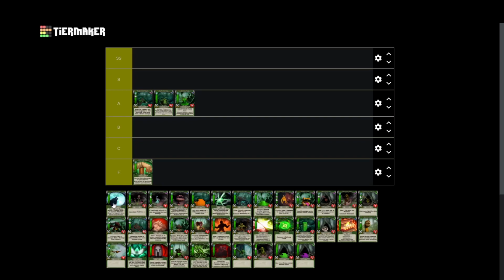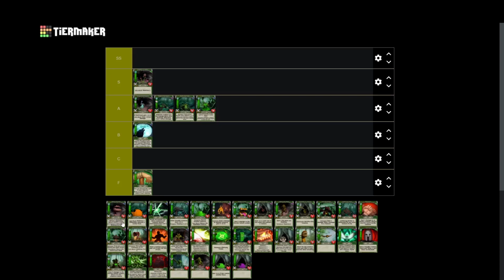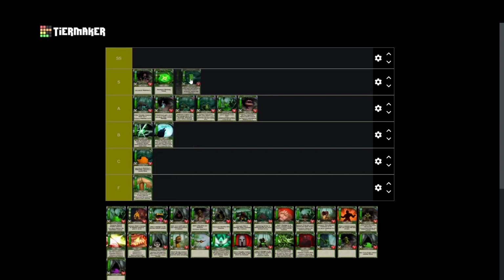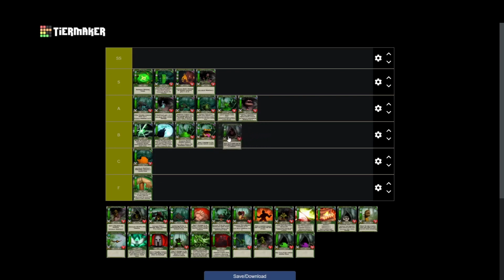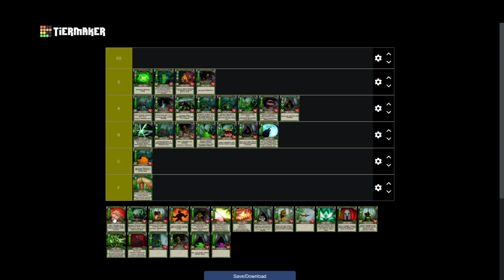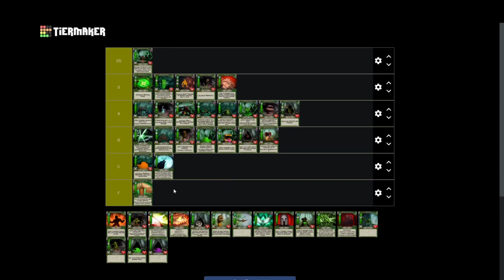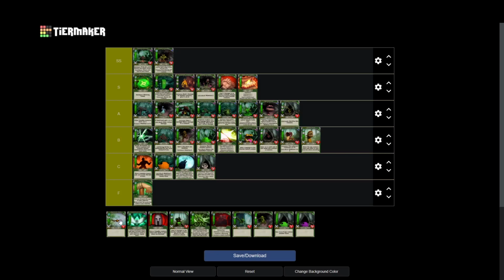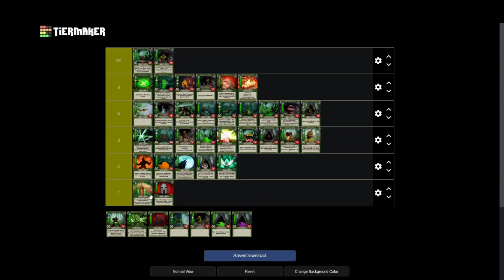C&T Tavern Talks (Ft. Julius) Ep 3: MRA Faction Tier List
A Tier list of all monster rights association cards
0:00 - Intro
3:13 - Acidic Overlord
8:43 - Zealous Ooze
13:08 - Bighorn Packbeast
16:30 - Campaign Prep
17:55 - Cry For Numbers
20:17 - Dungeon Instigator
21:43 - Energized Elemental
24:41 - Equity Enforcer
27:01 - Gelatinous Protestant
28:18 - Global Promotion
35:50 - Glorious Oversear
37:35 - Rallying Call
45:09 - Gorging Jelly
49:29 - Gurm, Former Taskmaster
52:56 - Humgry Mimic
55:16 - Hyped Bugshrine
57:39 - Improvised Medic
1:01:35 - Killer Bee of Urwuste
1:03:54 - Lavoraad Whelp
1:06:48 - Lumbering Striker
1:08:10 - Mob Rule
1:11:52 - Monstrous Recruiter
1:14:43 - Motivating Cobra
1:18:13 - Motivational Fervor
1:21:28 - Overwhelming Magi
1:23:32 - Power In Equality
1:26:44 - Riotous Recruitment
1:32:24 - Rioting Insider
1:36:47 - Shredder Beast
1:39:28 - Skywatcher Sentry
1:42:54 - Something Wicked Approaches
1:47:13 - Taunting
1:52:50 - Trapjaw Stump
1:54:56 - Wings of Vindication
1:57:33 - Union Of Monsters
1:59:23 - Outro